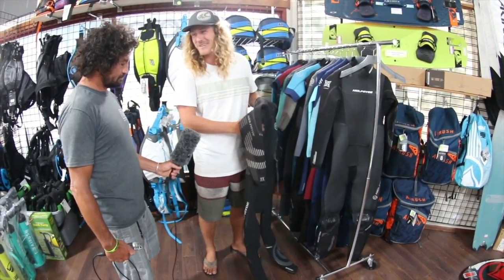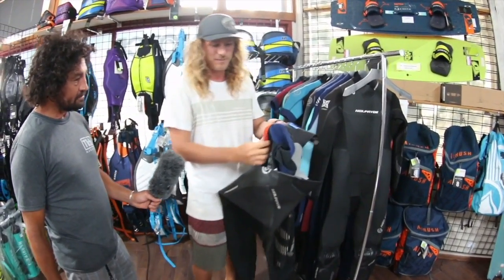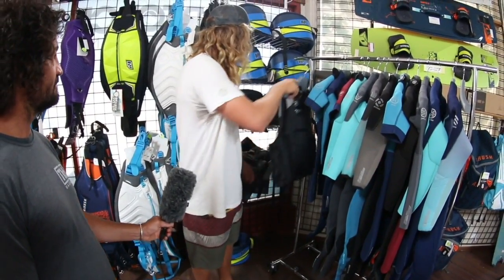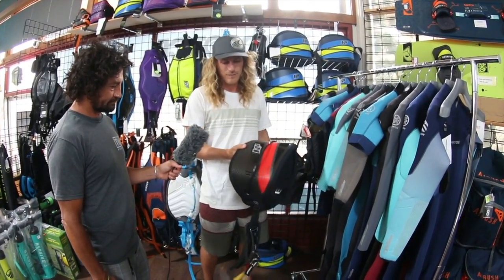2019 NeilPryde Waterwear Product Preview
Tkb interviews Matt Elsasser about 2019 NeilPryde wetsuits, harnesses and more.